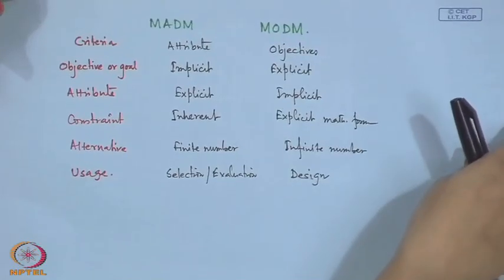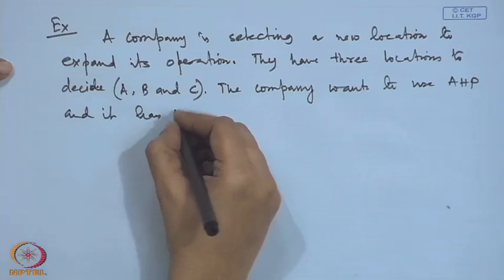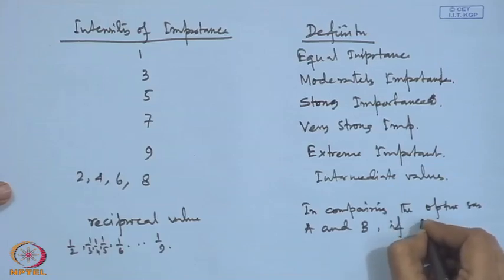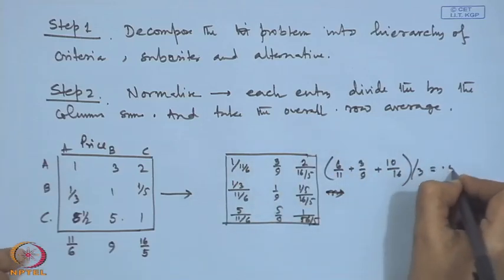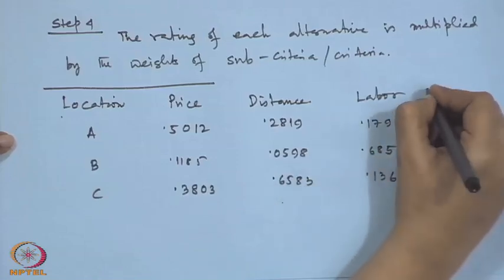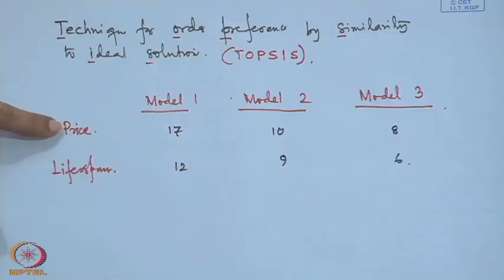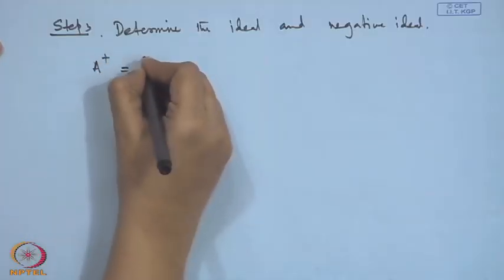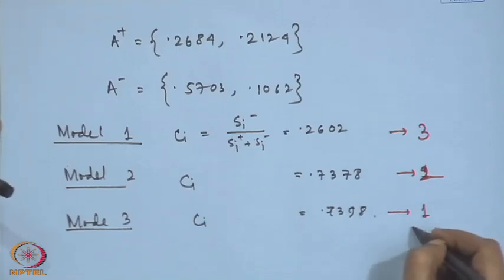Mod-01 Lec-40 Multi attribute decision making